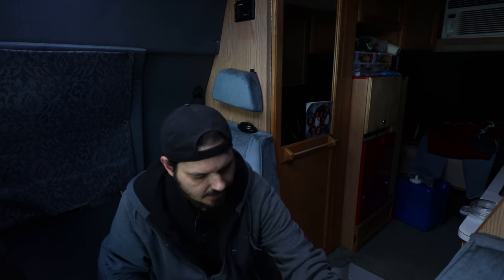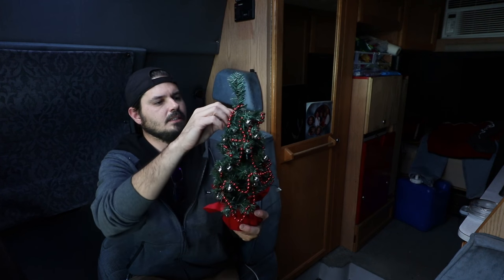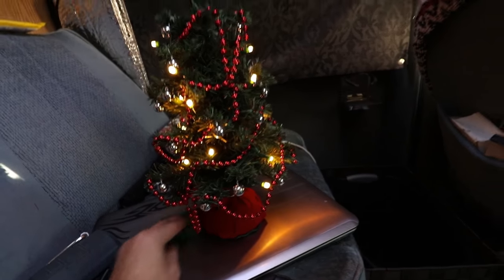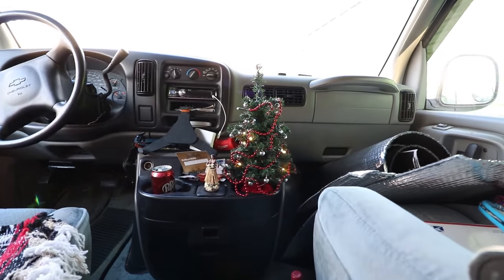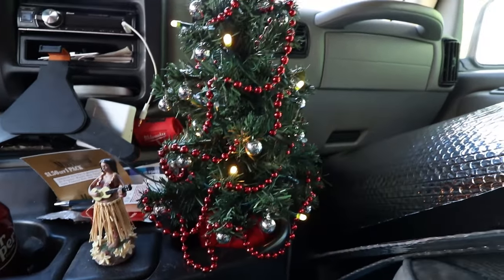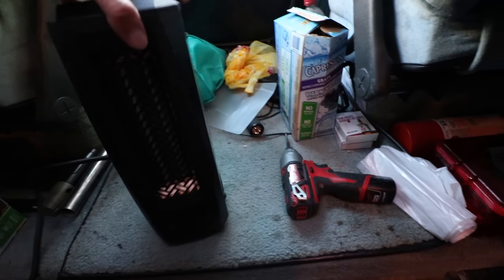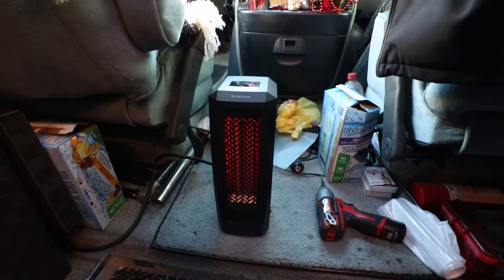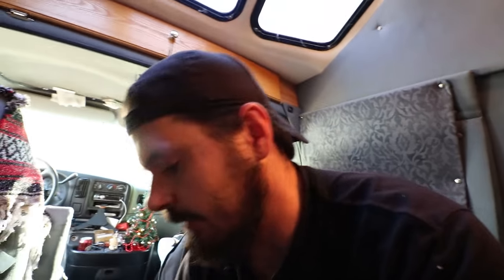LED'S Is More Better